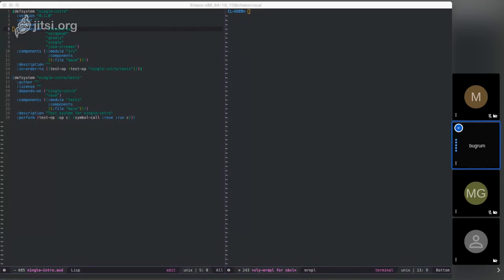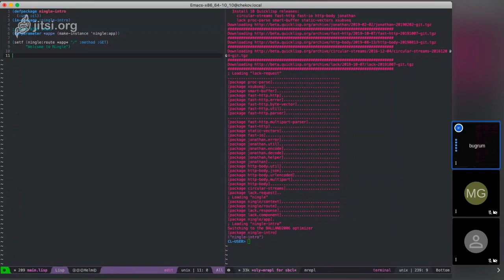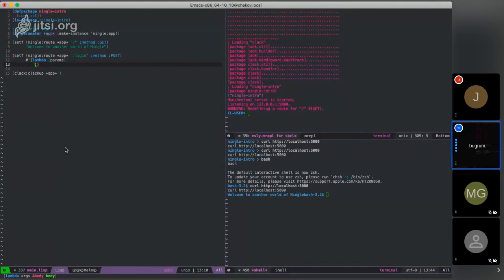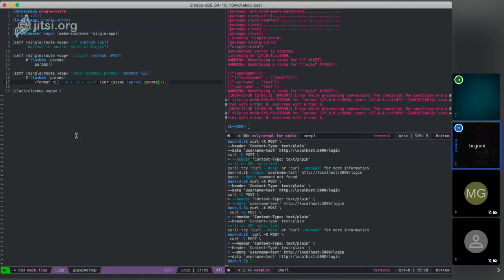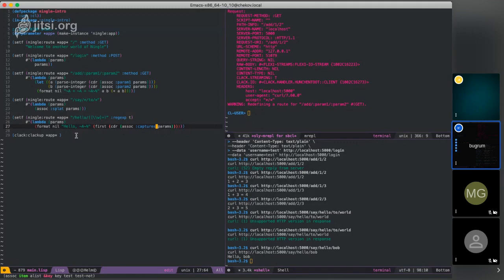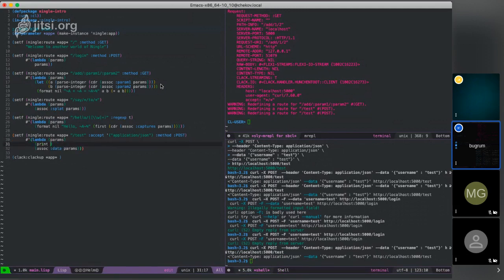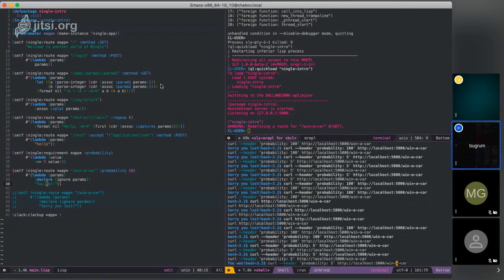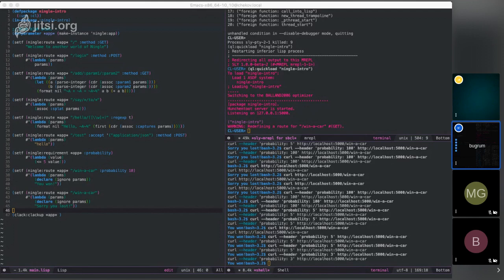Common Lisp Study Group: ningle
In today's episode, we will be exploring the world of web development, beginning with micro web frameworks. The specific framework covered here will be ningle which is available via quicklisp.